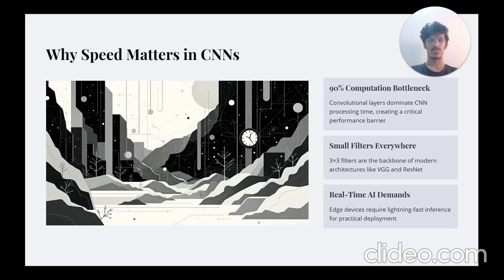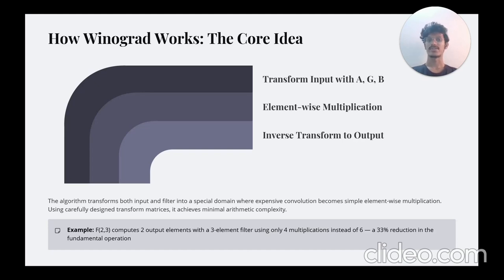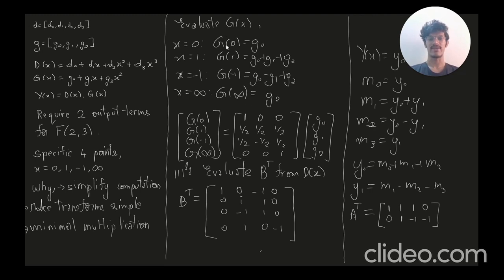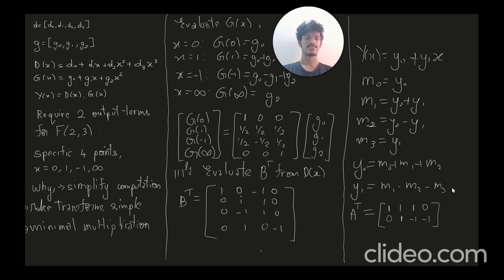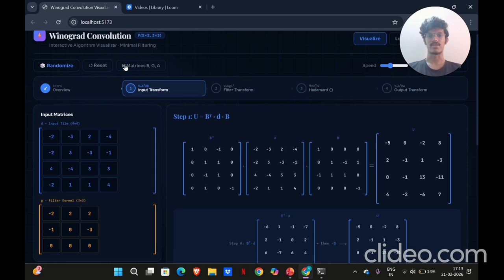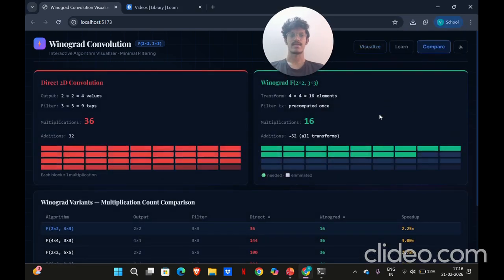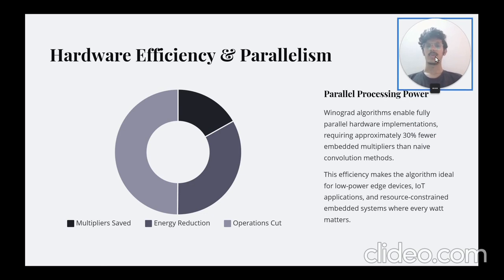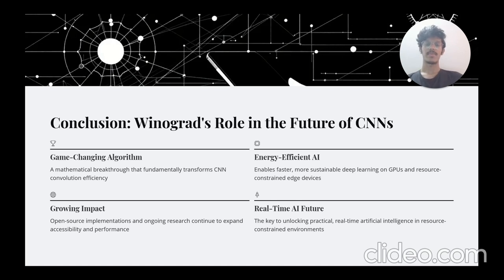Winograd Minimal Filtering Algorithm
The Winograd algorithm is a mathematical shortcut used to dramatically speed up Convolutional Neural Networks (CNNs) in artificial intelligence.

Instead of calculating image convolutions using the standard, brute-force method (which requires a massive number of slow mathematical multiplications), Winograd transforms the data blocks first. This clever transformation trades those computationally expensive multiplications for much faster additions, making image processing and AI inference lightning-fast—especially when using small, standard filters like 3x3 grids.